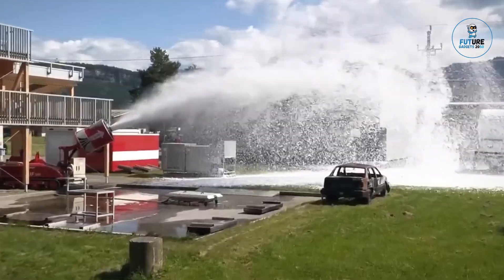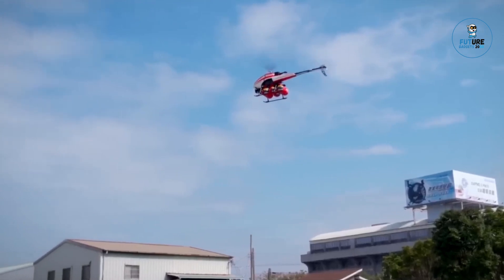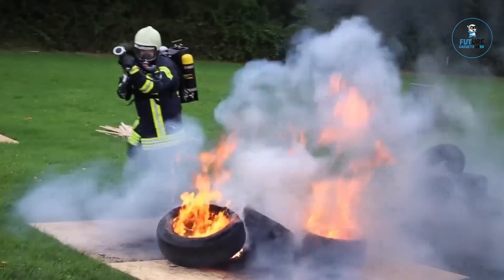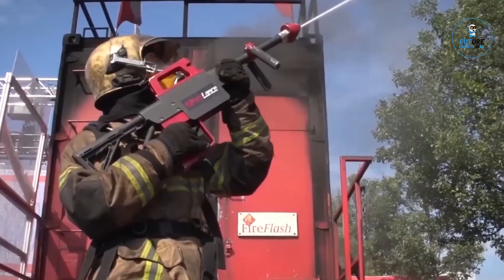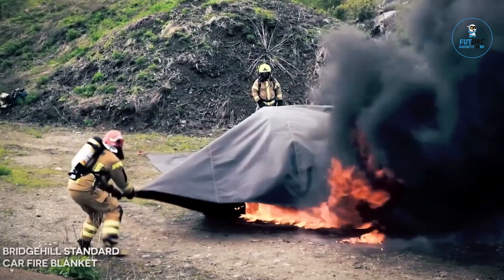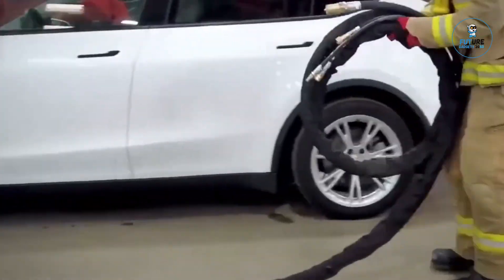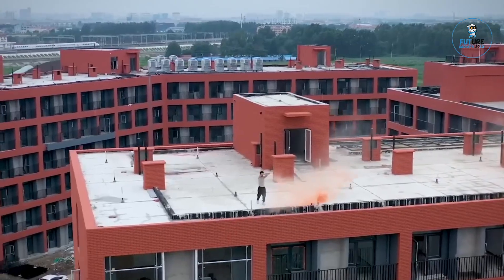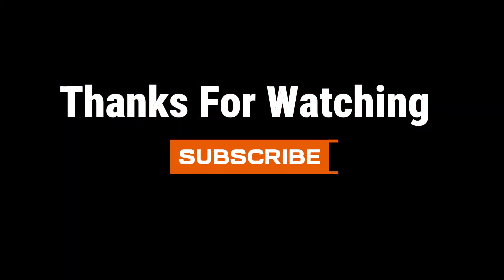Top 10 Most Amazing Fire Fighting Systems in the World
We hope that you have enjoyed our video. Kindly give it the thumbs up.